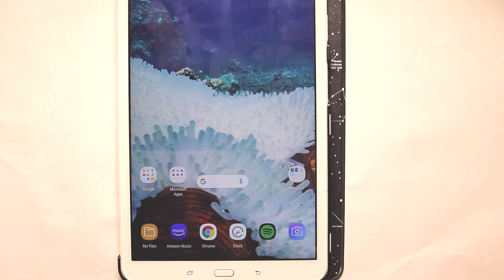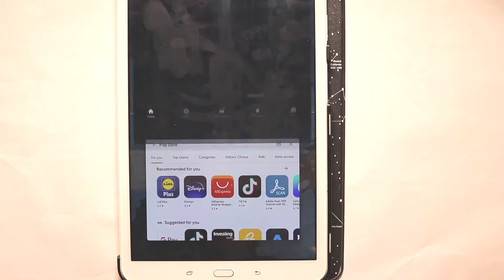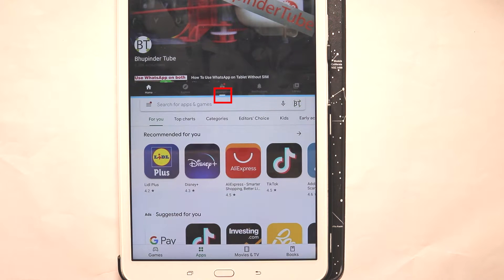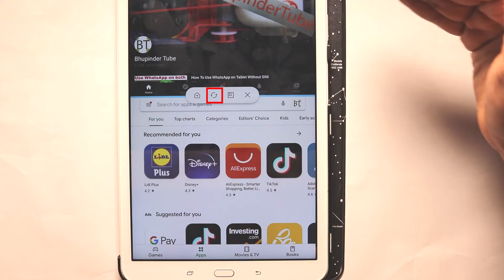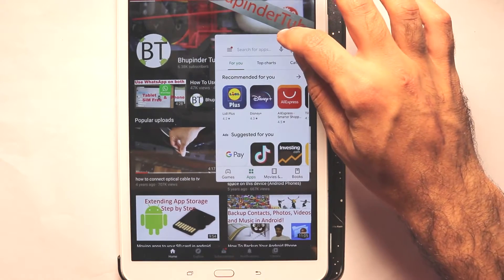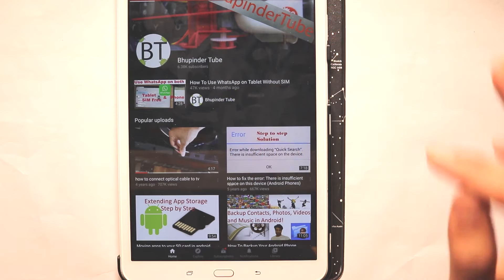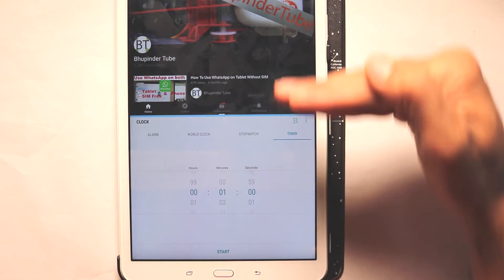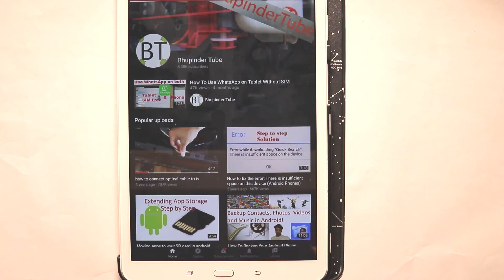how to split screen on an android tablet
In this video, I'll show you how to split the screen on an android tablet. I'm using Samsung Galaxy Tab A for the demonstration. By splitting screen you could multitask. It is particularly useful if you're splitting the screen on a tablet. For example, in on screen you could be using the calculator and the other screen writing down the results.